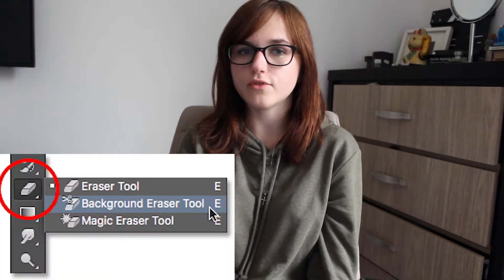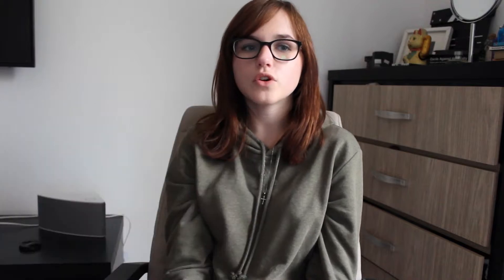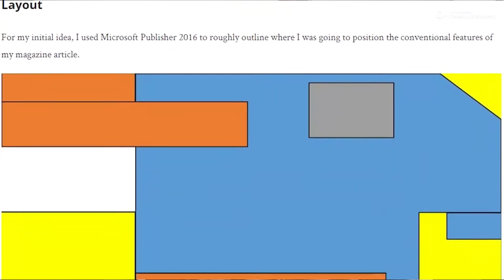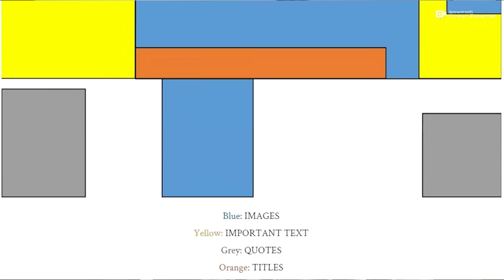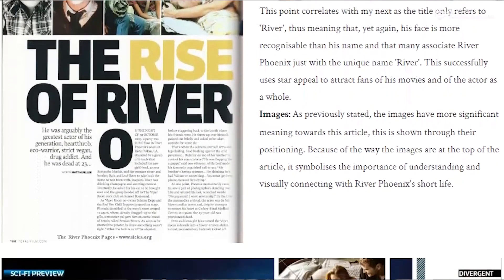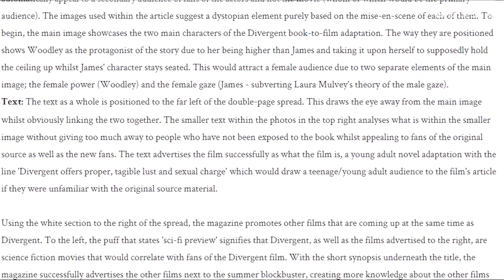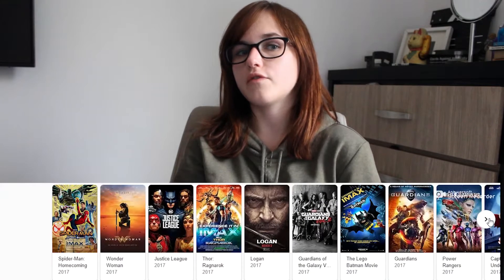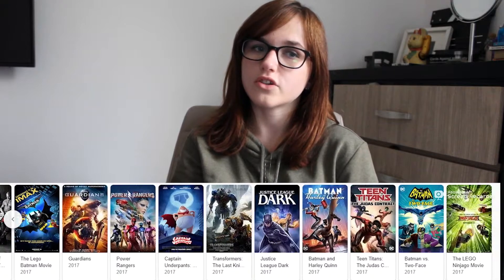AS CCR 4 - How did you integrate technologies - software, hardware and online - in this project?